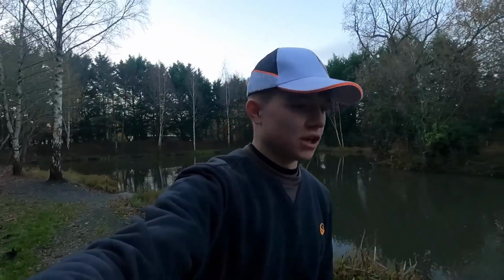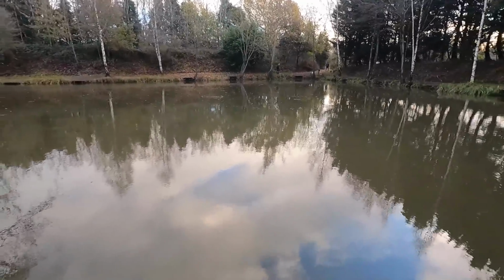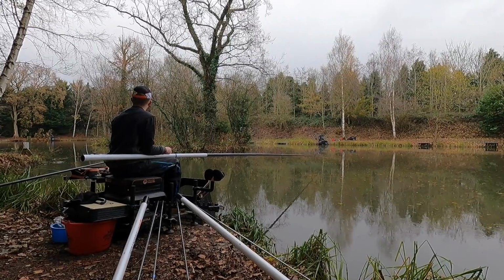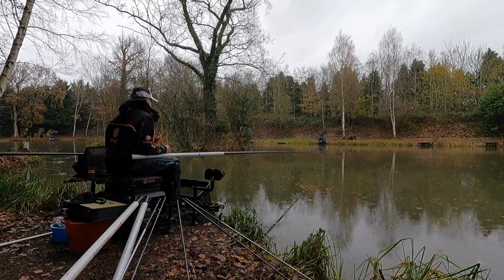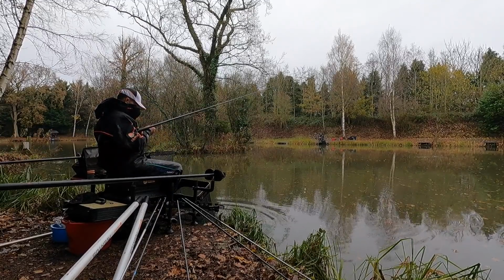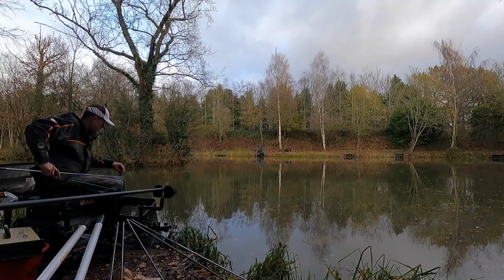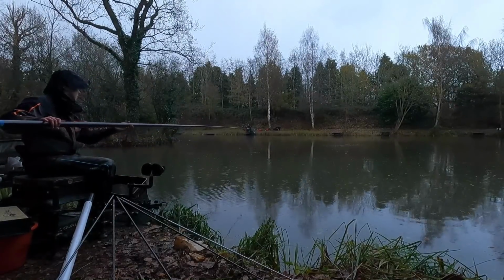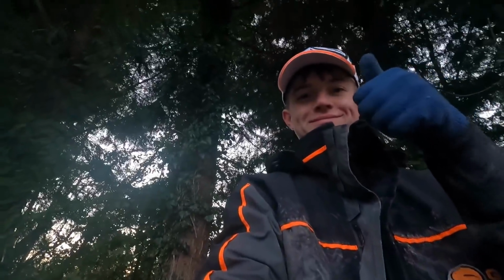LIVE MATCH FISHING AT THE OAKS LAKES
I'm back! After a long break getting on with uni, I decided to blow of the cob webs and jump on the mid week silvers only open match at The Oaks Lakes near Thirsk. I even managed to pick ups some pennies too...